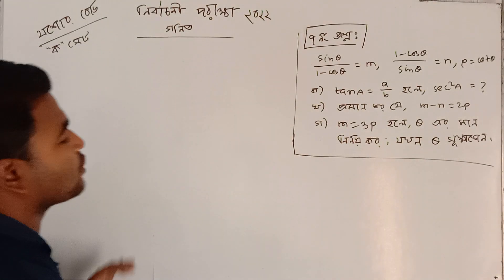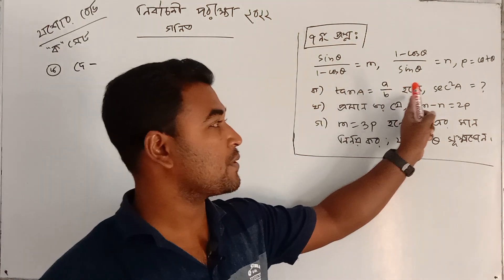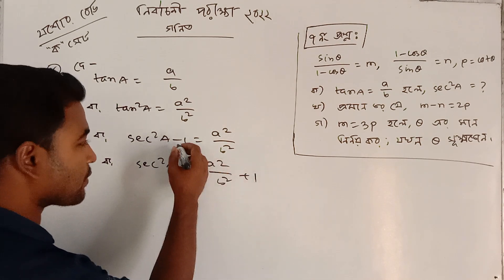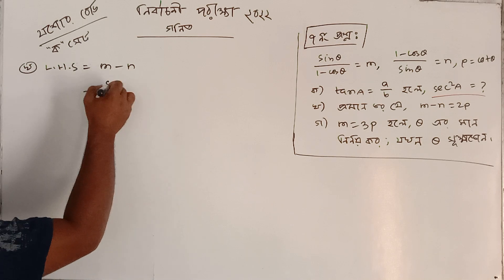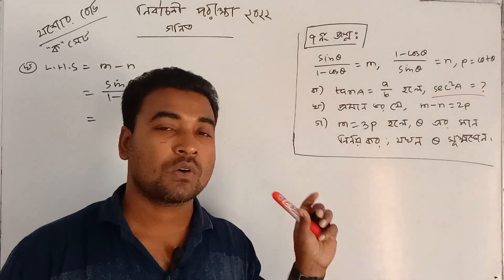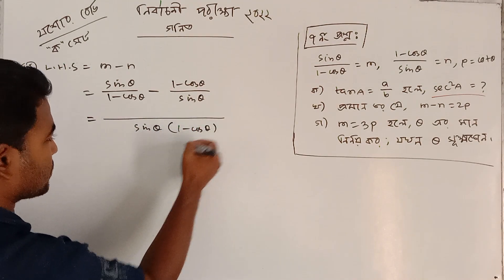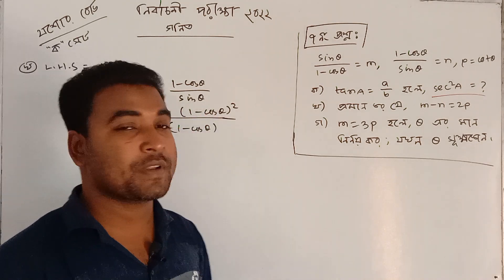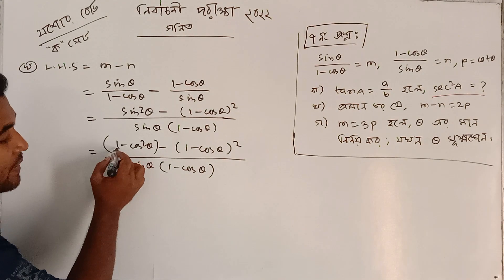সৃজনশীল প্রশ্ন সমাধান | নির্বাচনি পরীক্ষা ২০২২ | গণিত | ত্রিকোণমিতি | SSC Math | Nazmul Sir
নির্বাচনি পরীক্ষা ২০২২
গণিত
ত্রিকোণমিতি
SSC Math
Nazmul Sir